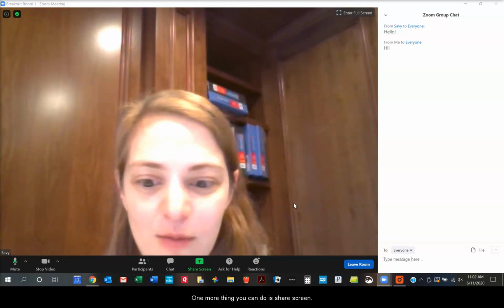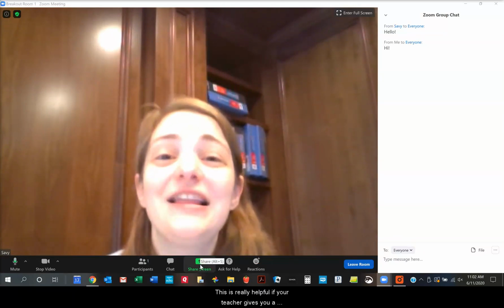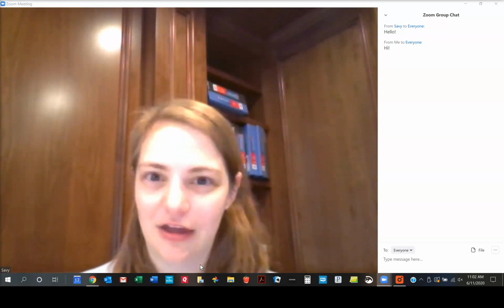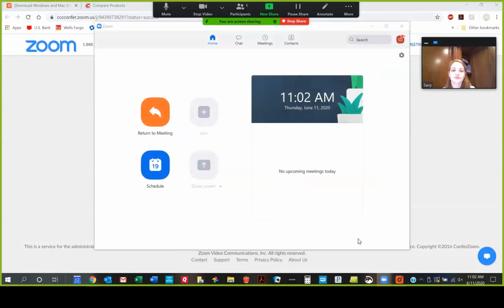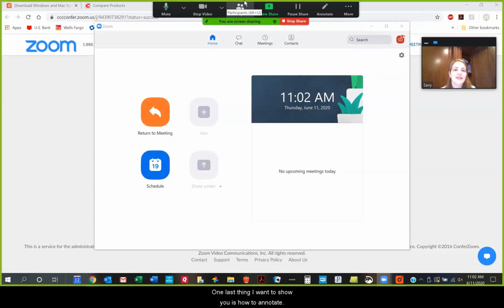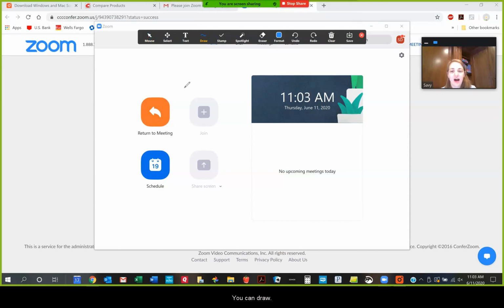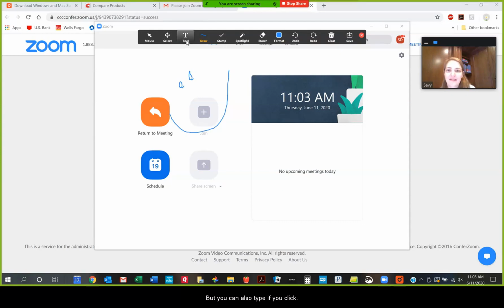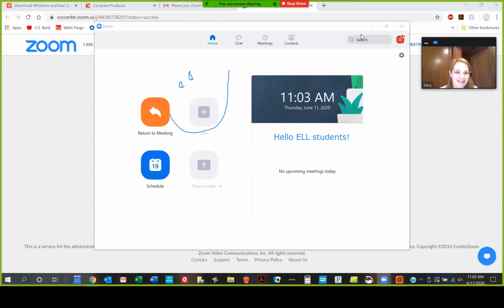Computer How to use breakout rooms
Using Zoom breakout rooms on a computer